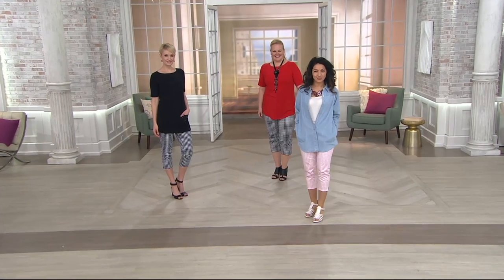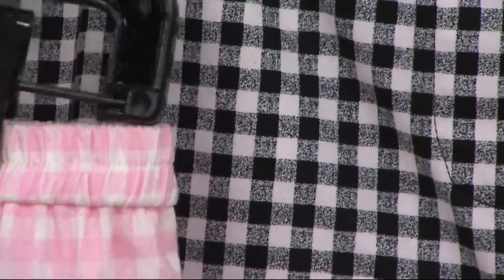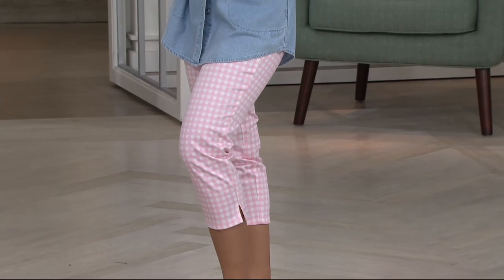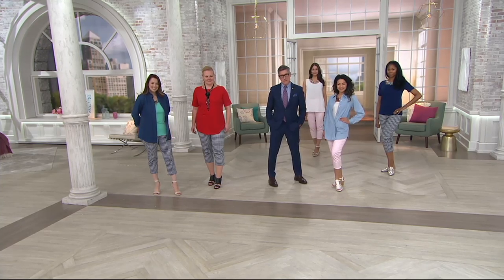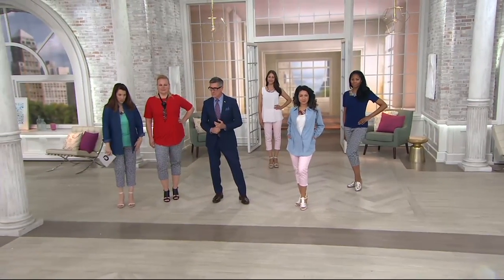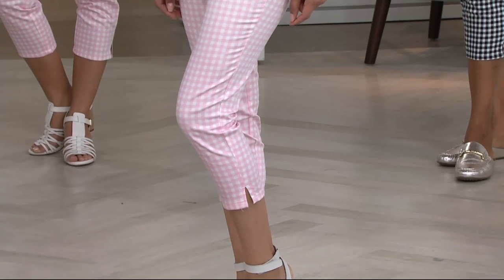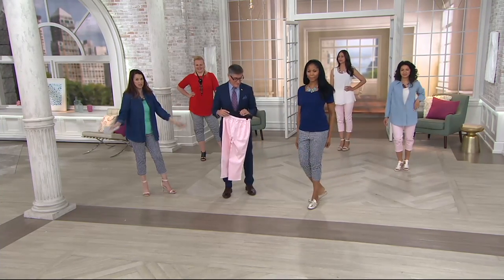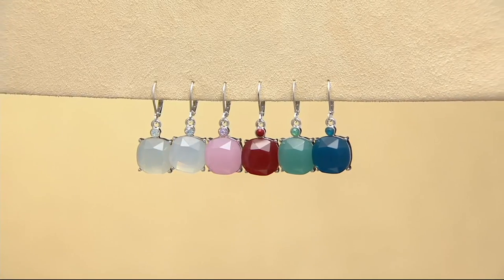Joan Rivers Gingham Print Pull-On Crop Pants on QVC